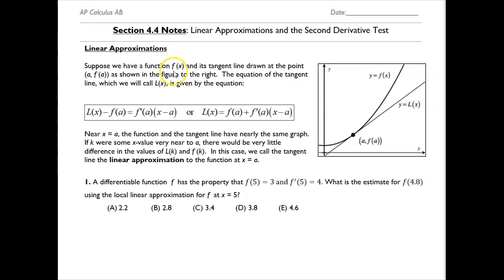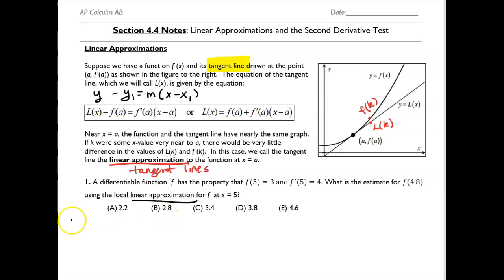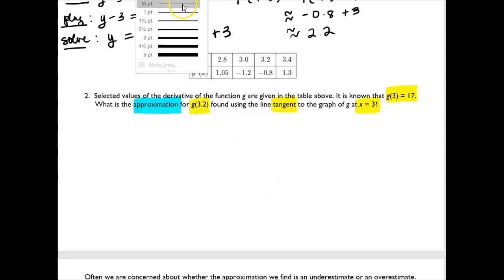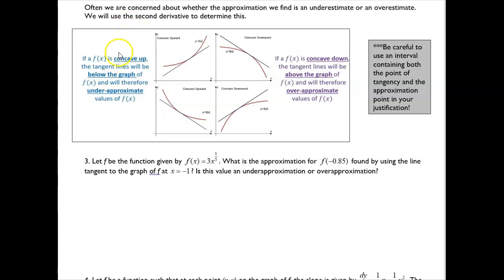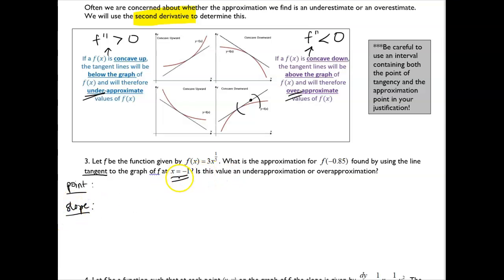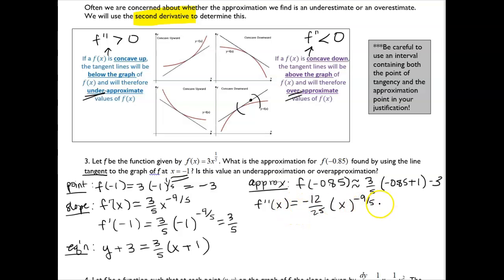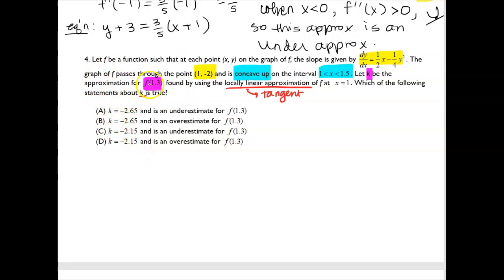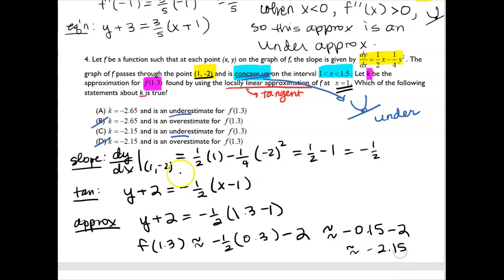AP Calc AB 4.4 Notes: Linear Approx & 2nd Deriv Test Part 1